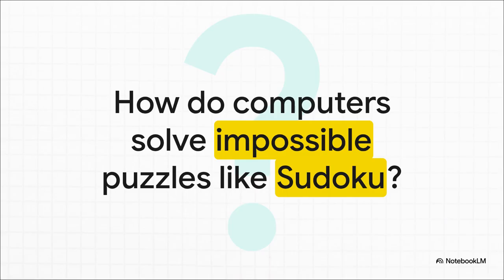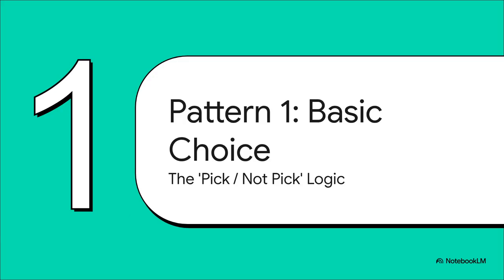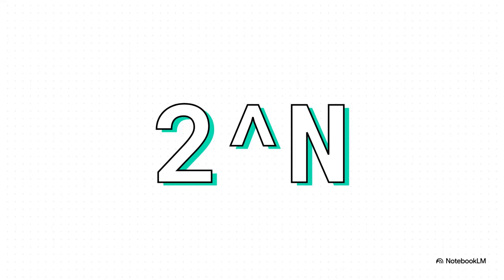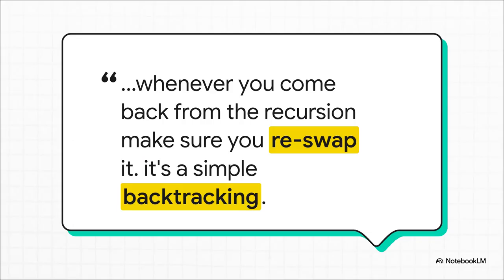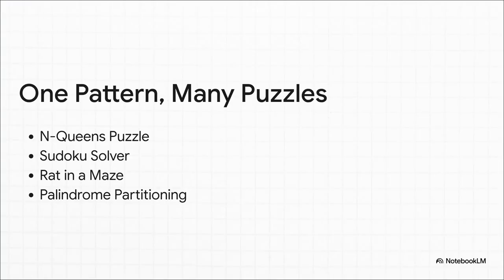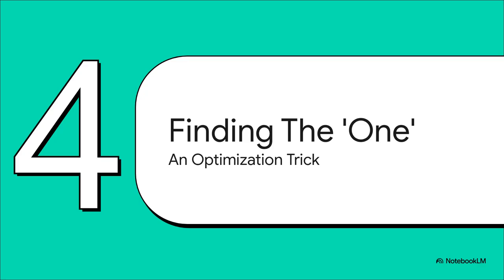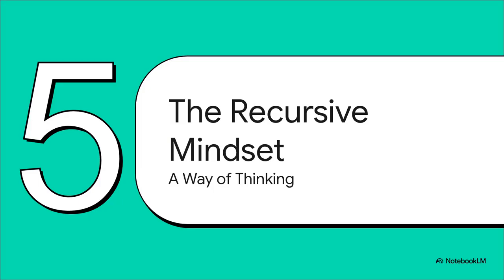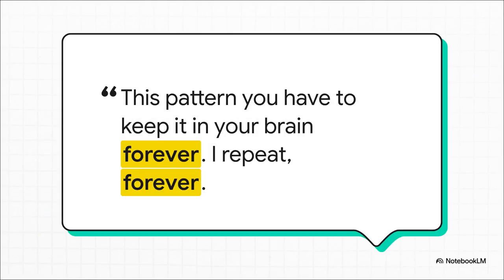Recursion Lecture 0